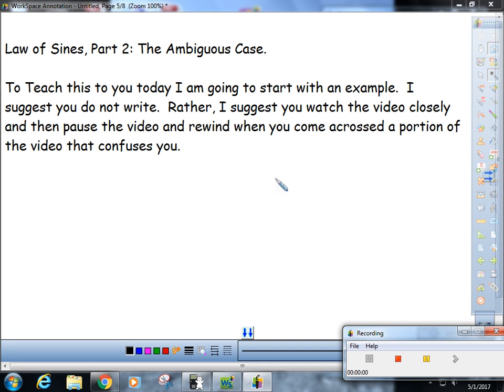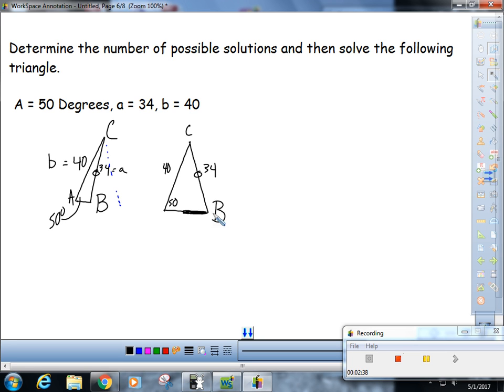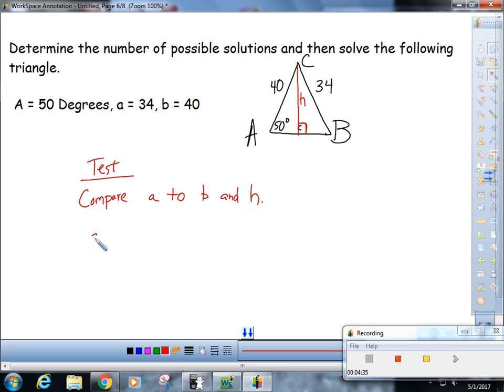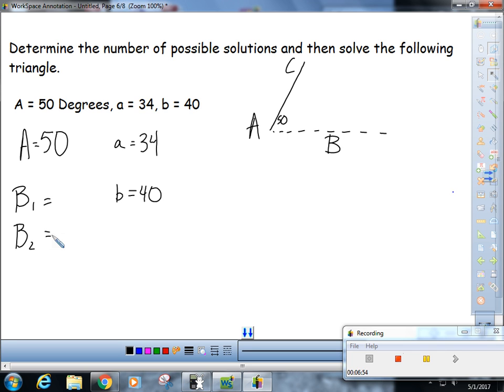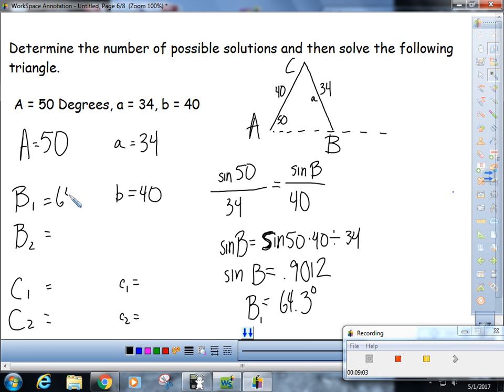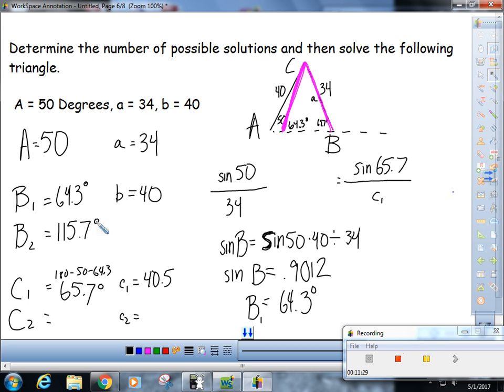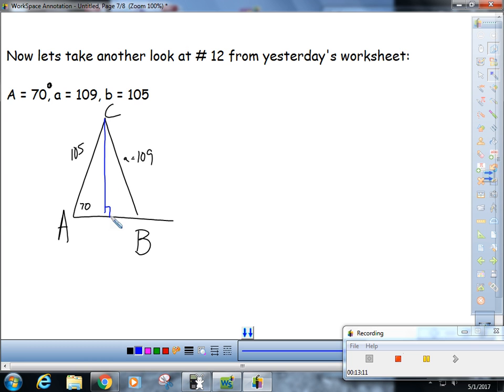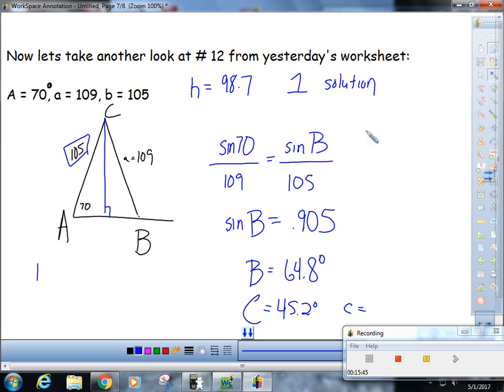LawofSinesAmbiguousCase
Help with The Ambiguous Case of the Law of Sines